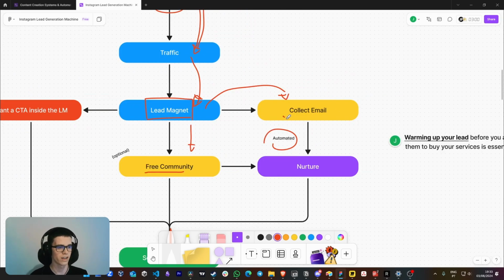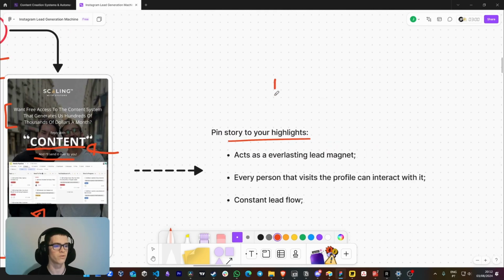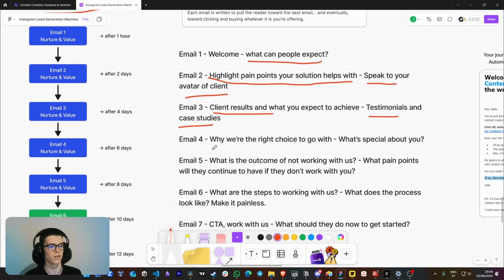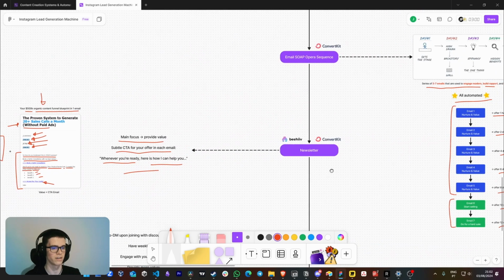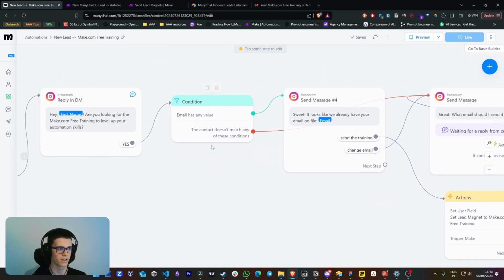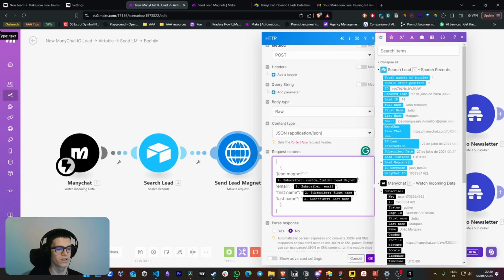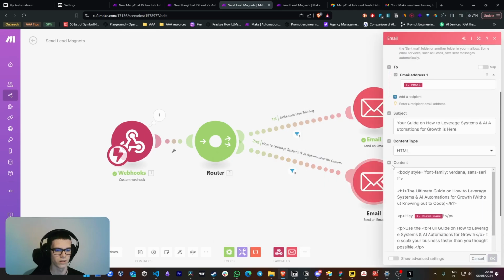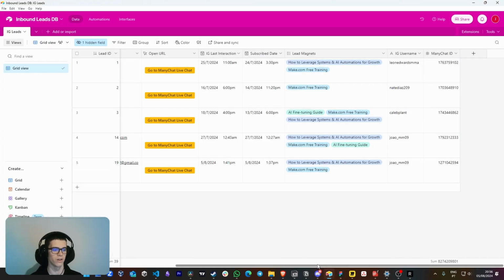How to Build an Instagram Lead Generation Machine (ManyChat Auto DMs)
GET THE FIGMA BOARD + AUTOMATION TEMPLATES HERE FOR FREE ⤵️

TOOLS USED ⤵️
- ManyChat - Automate marketing for IG, FB, WhatsApp and more.
- Make.com - Automate and connect different softwares together.
- Airtable - Build databases and front end interfaces.

VIDEO TOPIC ⤵️
In this video, I'll walk you through creating a system for your Instagram account that generates hundreds, or even thousands, of engaged leads each month - all from your organic content (no paid ads). I'll be using ManyChat, Make.com, and Airtable for the technical setup. Feel free to use the timestamps to skip ahead to the build-out section.

Hi, I'm João! Over the past 1.5 years, I've been diving deep into how to grow and scale businesses using AI Automations and Systems.

I've noticed that many people on YouTube showcase the systems they've built but rarely reveal the behind-the-scenes magic. So this channel is all about fully breaking down real systems that actually work, so you can learn how to implement them yourself.

I hope you find my videos valuable.

0:00 Introduction
0:36 High Level Overview
3:43 Strategy Benefits
4:55 Full Breakdown
10:19 Selling Opportunities
17:02 Build Preview
20:05 Technical Implementation
30:50 Adding New Lead Magnet
32:44 Final Thoughts